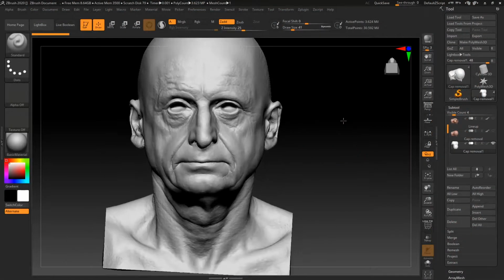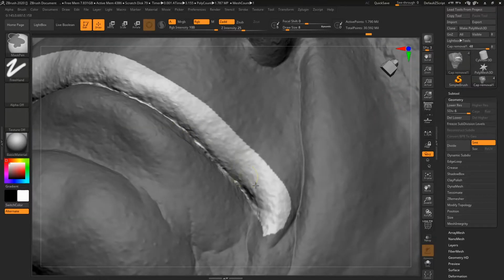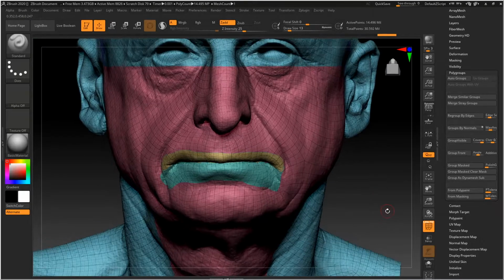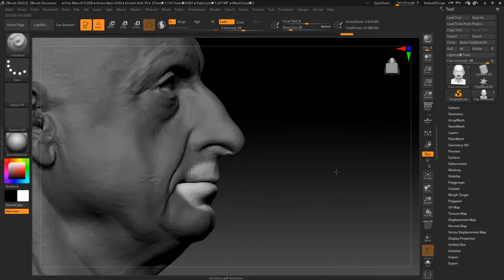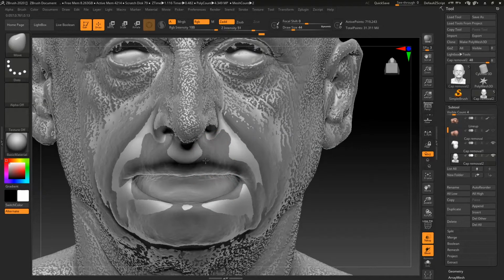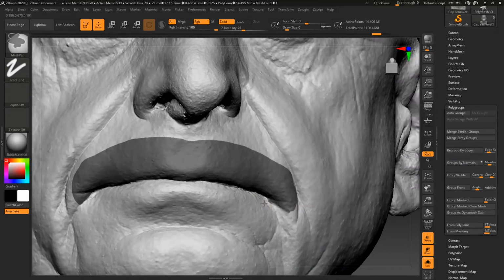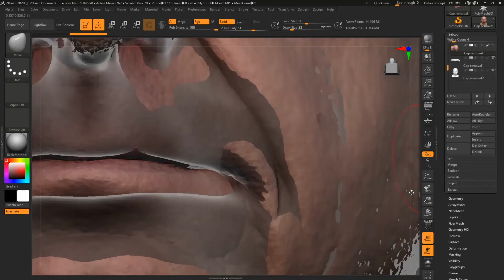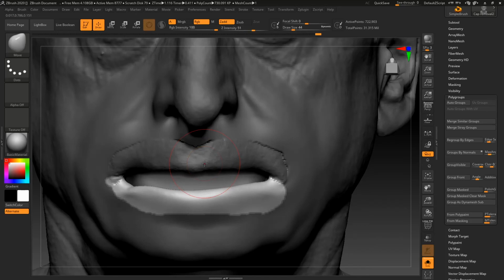3D Scan to Unreal Engine series | Episode 6 | Creating the mouth cavity part 1/3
Take a look at this video tutorial "3D Scan to Unreal Engine series | Episode 6 | Creating the mouth cavity part 1/3" By Connor Grogan